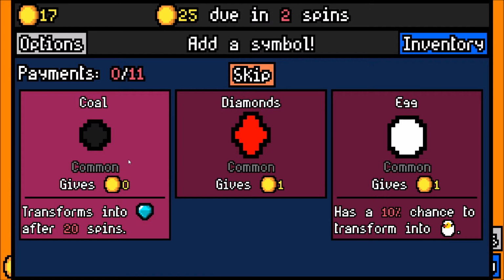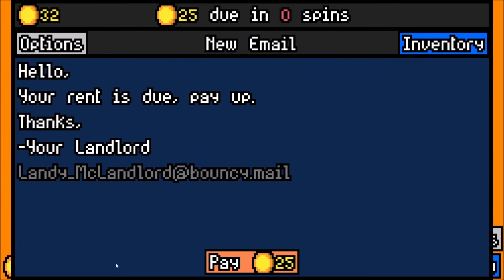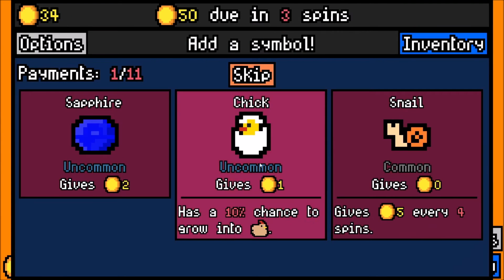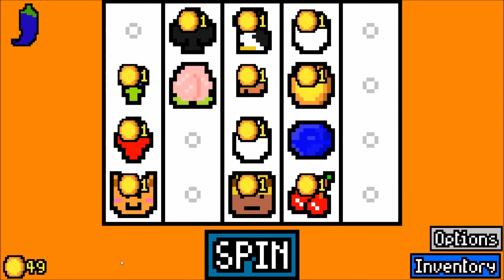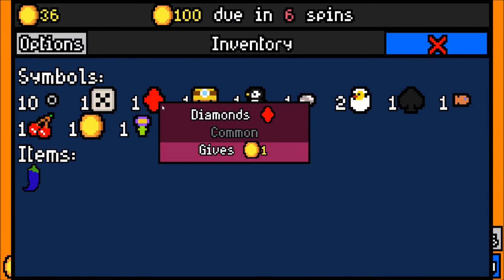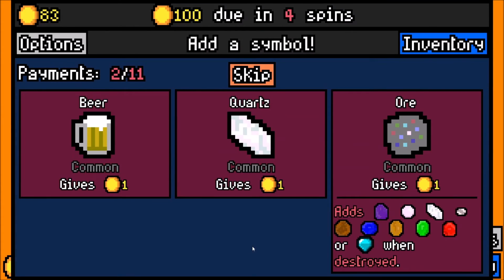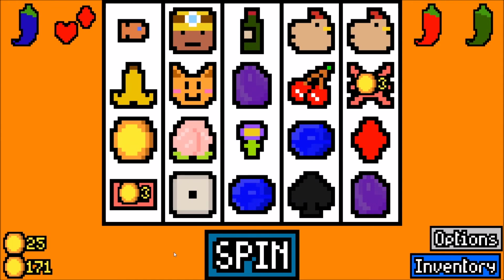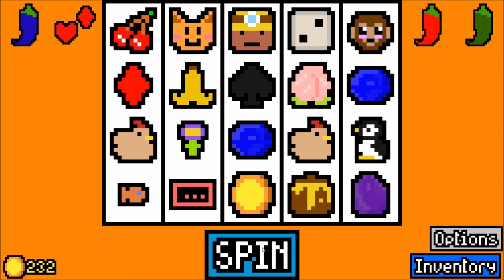Dad on a Budget: Luck be a Landlord Review (Pre-Early Access)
Epic - Type "DADSGAMING" at checkout

Game Suggestion Policy:
You can suggest a game, but I reserve the right to say no, especially if you don't donate.